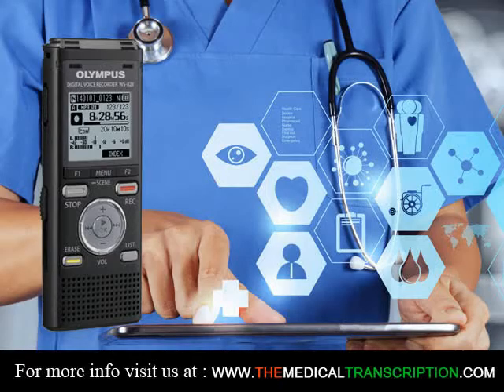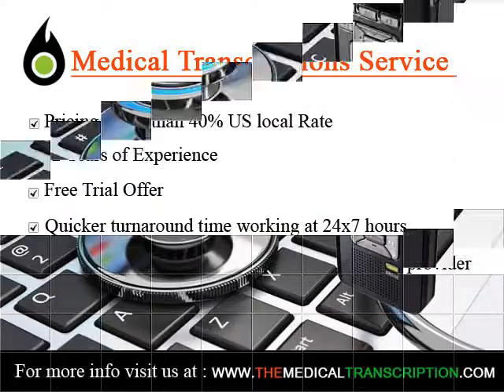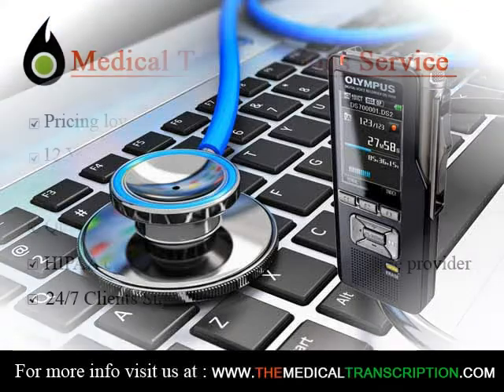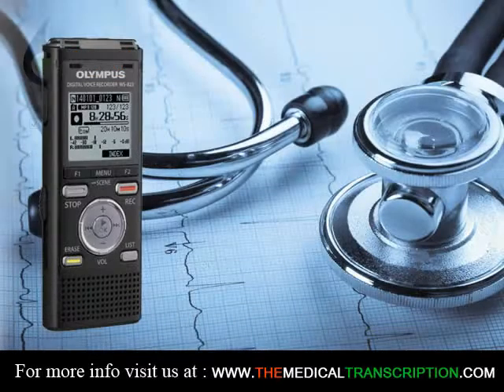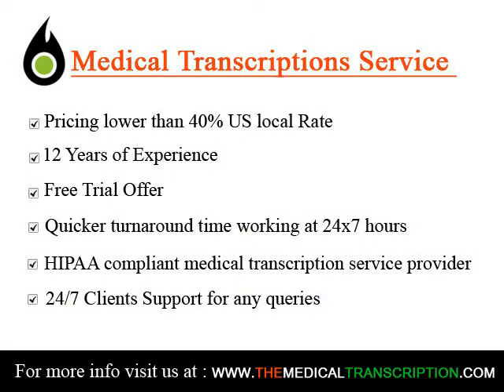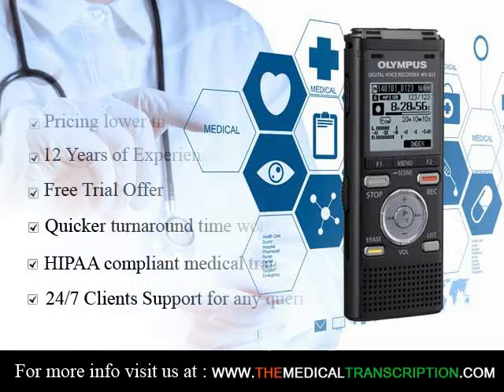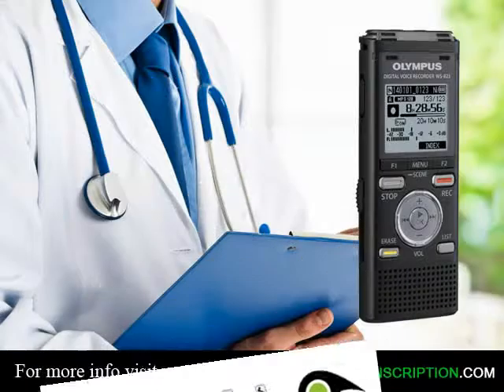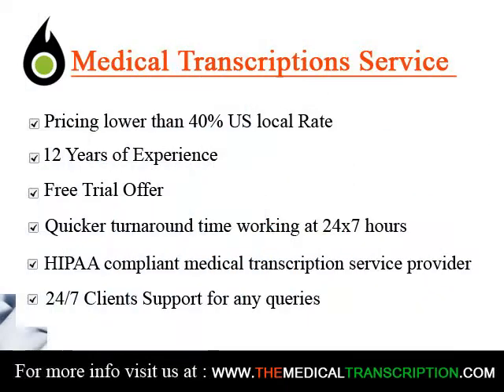Medical Transcription Services in Hallandale Beach